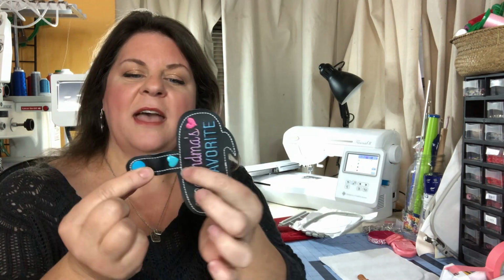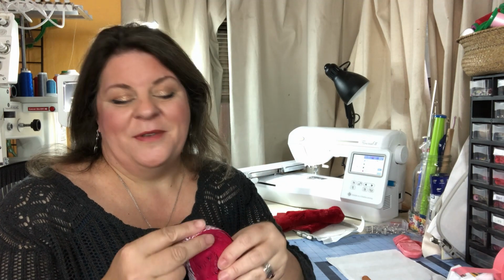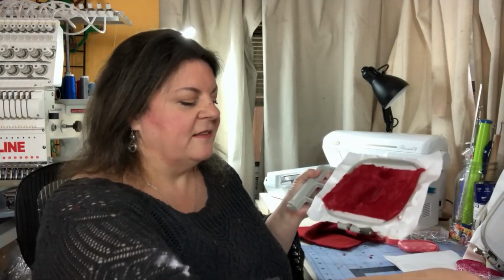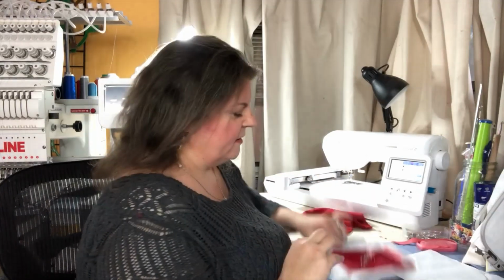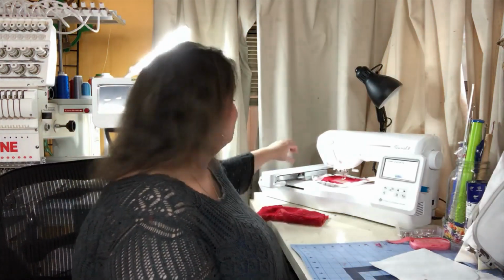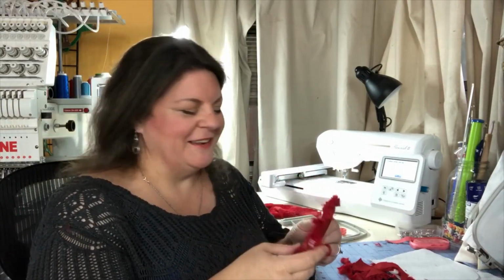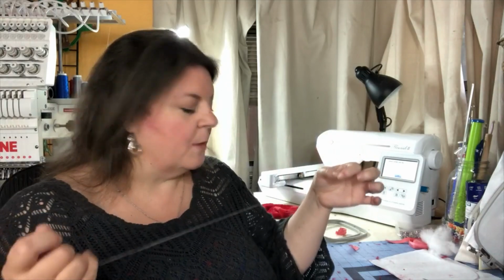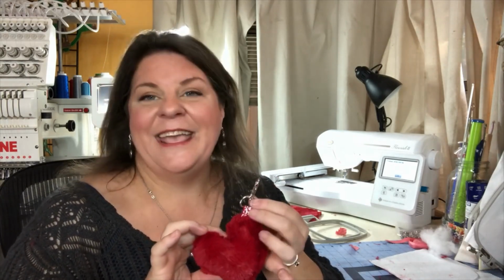Designs by Babymoon FUN 4x4 hoop projects AND a tutorial for a sweet Fluffy Puff Embroidery Design!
Worried that your 4x4 hoops just won't make cool things on your embroidery machine? Well, think again because there are SO many fun things that you can make on your embroidery machine with just a 4x4 hoop! In this video I will show you all kinds of cute designs made just for 4x4 hoops AND walk you through stitching up a super cute Fluffy Puff Embroidery Project that I designed specifically for 4x4 hoops.  You will LOVE it!

Chapters:
00:00: Introduction and gathering materials
01:13: Stabilizing the fabric in a 4x4 hoop
02:21: Selecting and loading the fluffy puff design
04:09: Stitching the design using a soft stabilizer
07:46: Trimming excess fabric, notching curves, and preparing for turning
18:56: Turning the fluffy puff right side out and stuffing
22:21: Hand-sewing the opening closed
26:57: Final touches and using a stiletto tool
28:48: Conclusion and ideas for using fluffy puffs

The design file is no longer free but look down below to go to the facebook group where you can be the first to find out about free designs and new releases!

Join the Designs by Babymoon facebook group for lots of fun comraderie and embroidery fun